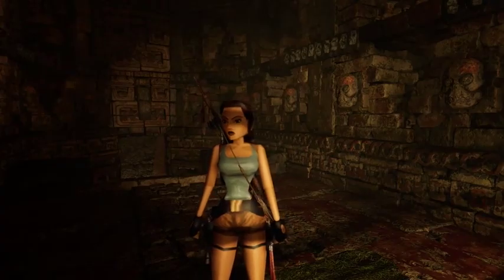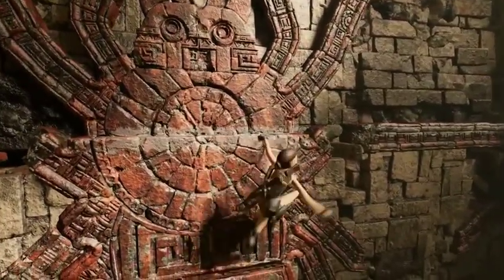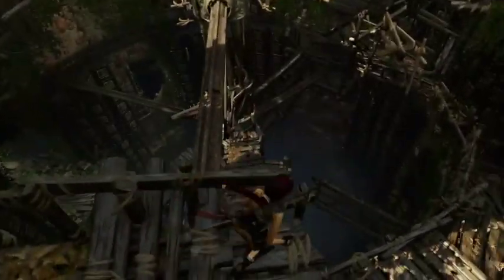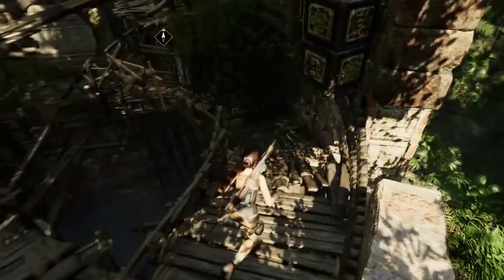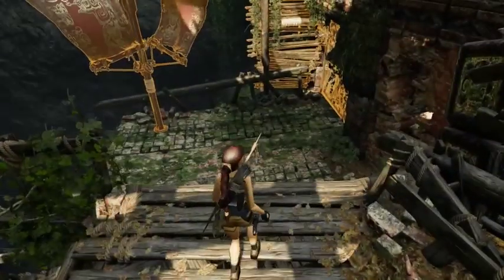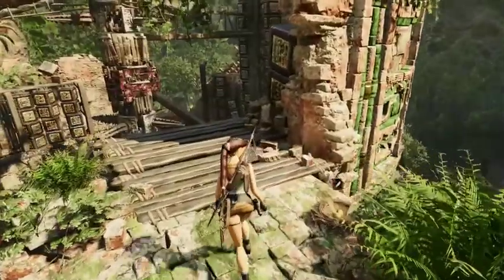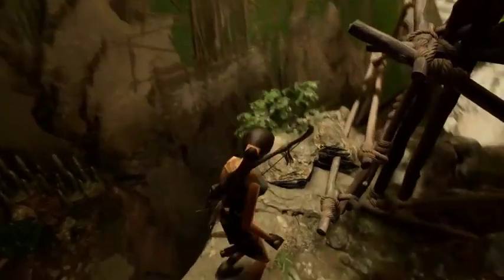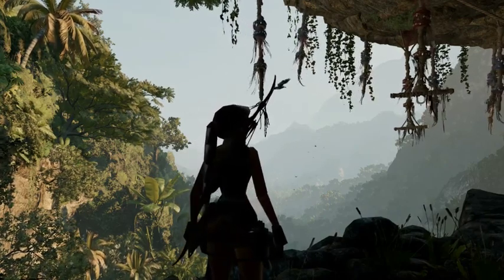WE'RE ON TRIAL?! Shadow of the Tomb Raider #8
We take on the trials of the Jaguar, Eagle and Spider to get to the hidden city